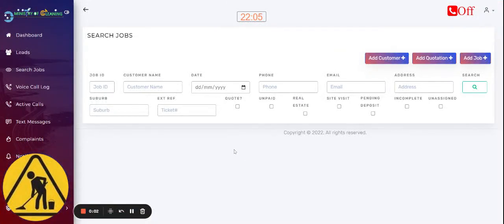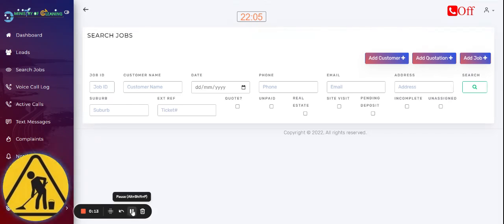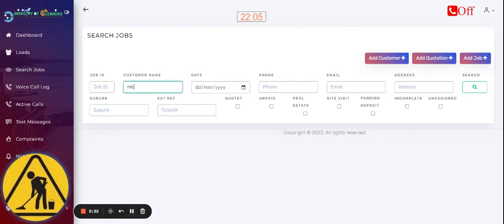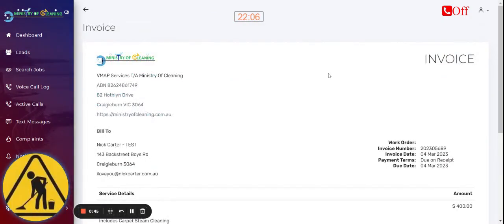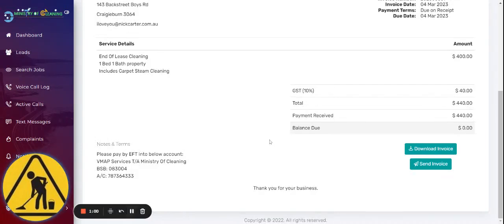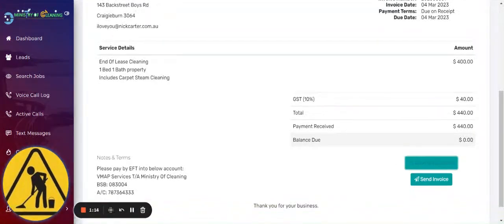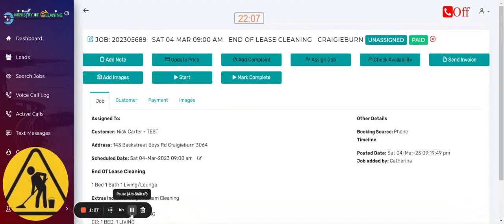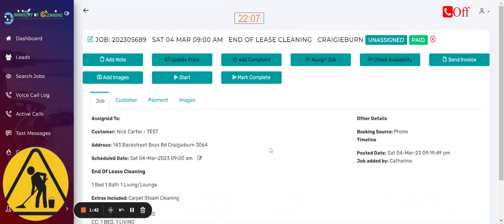VMAP - How to send an invoice